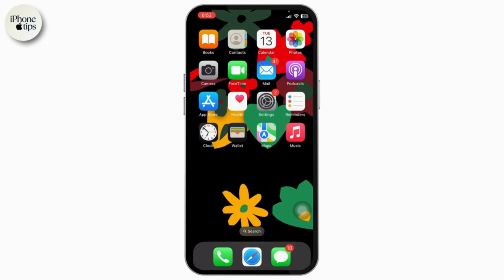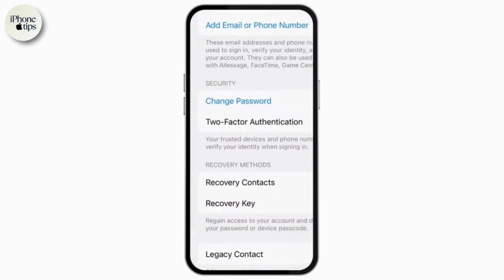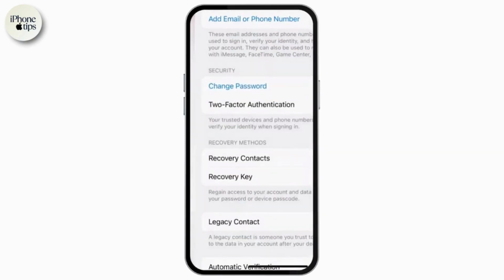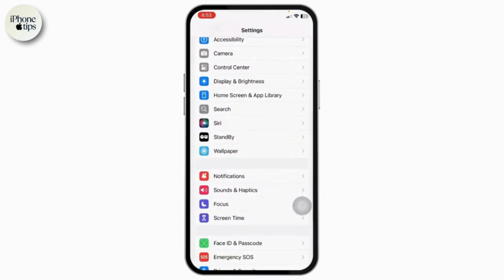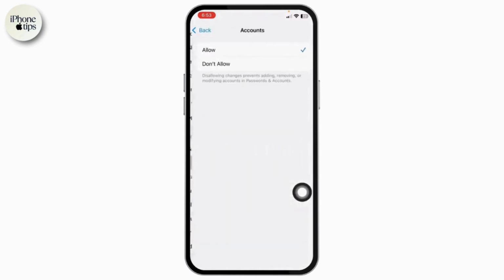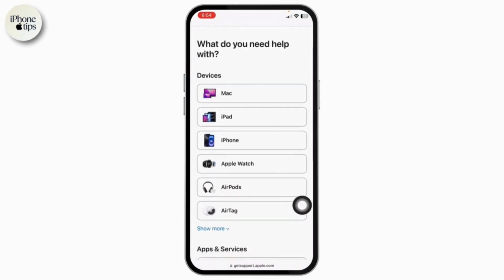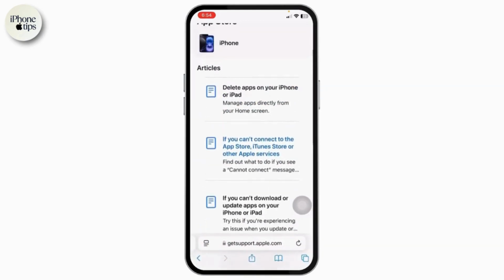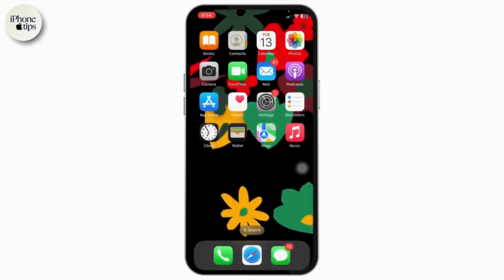How to Fix Cannot Change App Store Country or Region on iPhone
In this video you will learn about How to Fix Cannot Change App Store Country or Region on iPhone.

How to Fix Cannot Change App Store Country or Region on iPhone (2025)!
Trying to change your App Store country or region but running into issues? This video will guide you through the steps on how to fix "Cannot Change App Store Country or Region" on iPhone quickly and easily. Whether you're asking, "Why can't I change my App Store region?" or need help updating your country settings, this tutorial has you covered. Learn the common reasons for the issue and how to resolve them so you can switch your App Store region successfully. Watch now to fix the country or region change issue on your iPhone today!

Timestamps:

00:00 How to Fix Cannot Change App Store Country or Region on iPhone
00:10 Why Can't I Change My App Store Region?